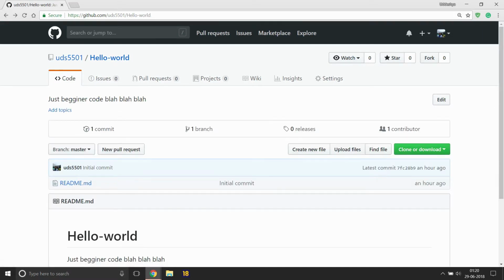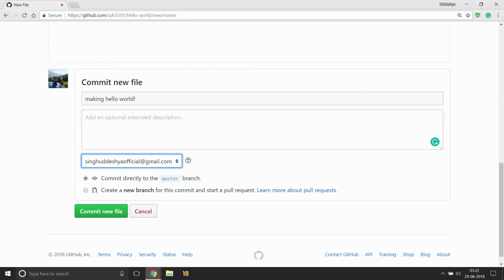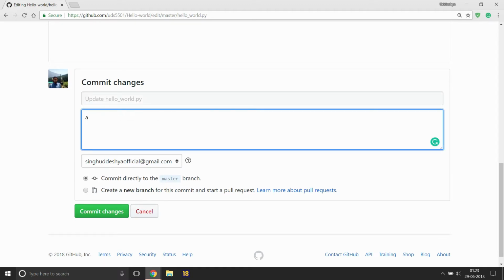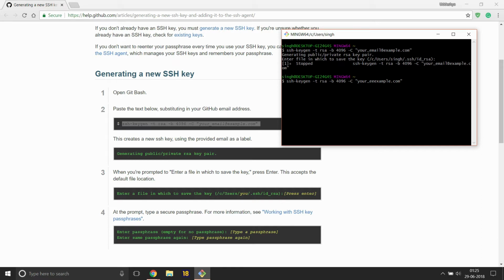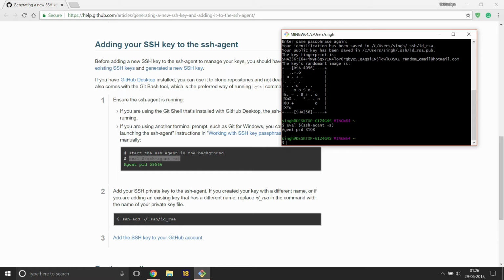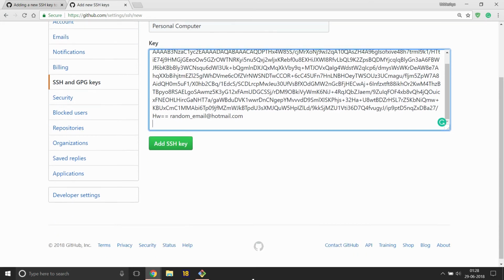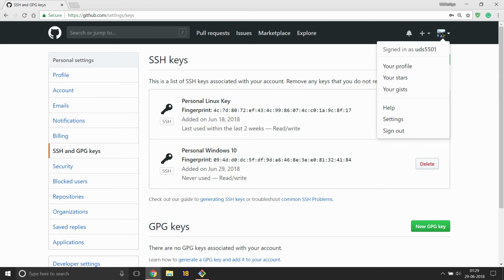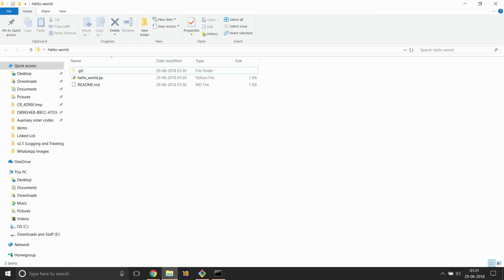Git Tutorial 2 - Editing and Creating New files, SSH setup, Simple Git Clones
Hey Guys!
This is the second video in Github tutorial series. this one's going to be about Creating and editing a simple file in a repository,  setting up SSH keys and Simple Git Cloning.